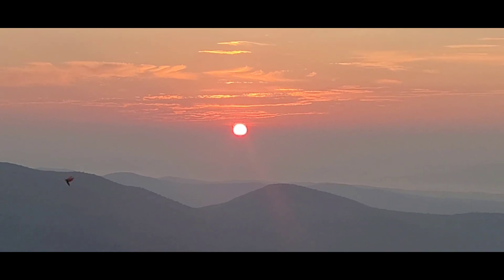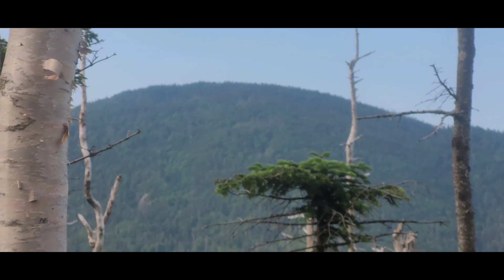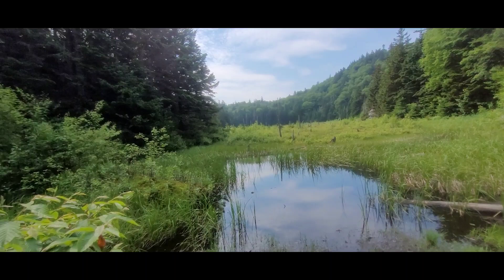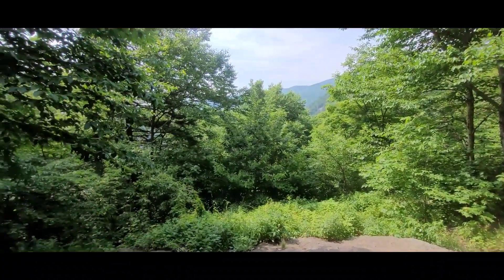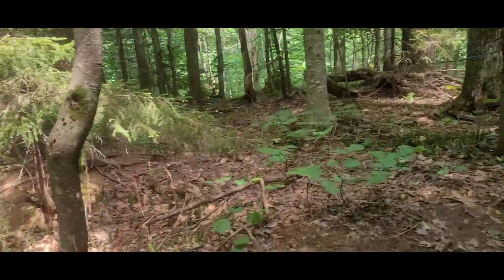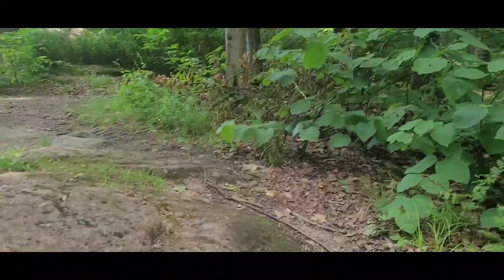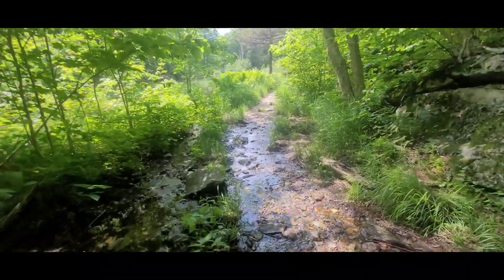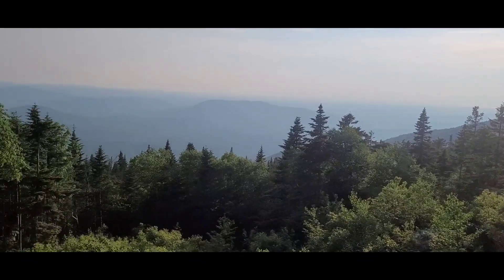Long Trail Section Hike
90 Miles From Burrlington to Canadian Border. Day Two 6/19/2024